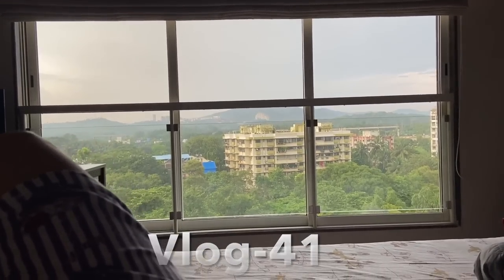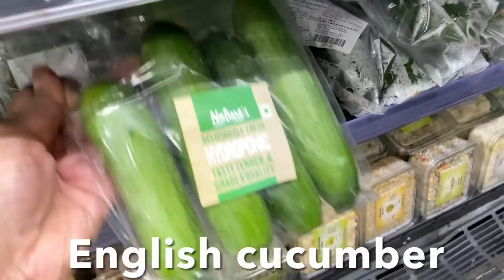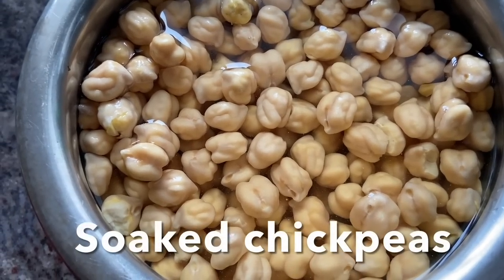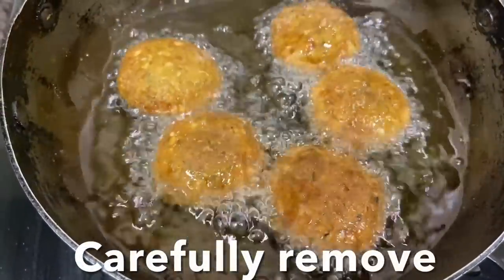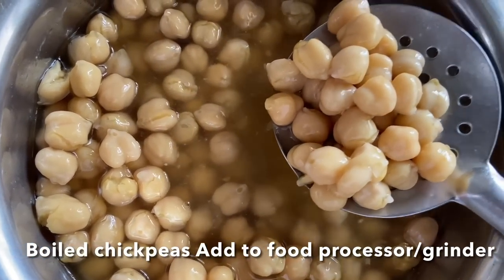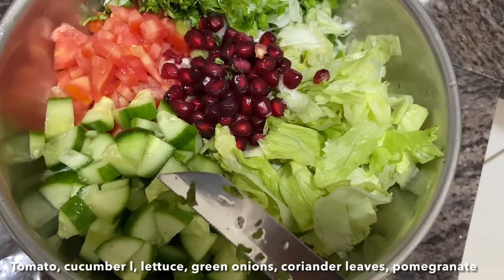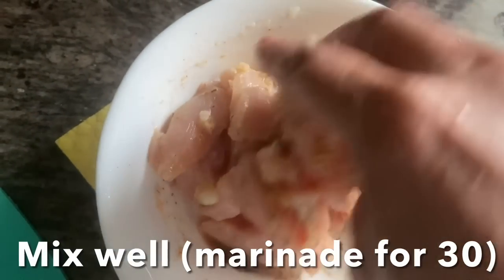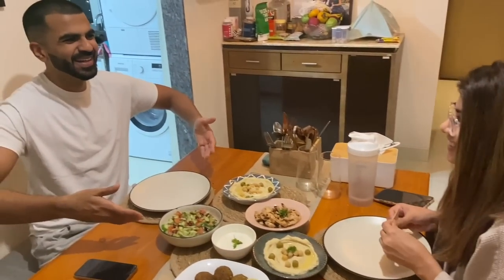Vlog-41 (Lebanese Feast At Akika) 🥙🌴 🐪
Vlog-41
& make sure you click that
because I do up load new recipes, Vlogs &skin care routine.
And if you like these types of videos I would love it
if you have it a thumbs up,
it really does help my channel .

Recipes
FALAFEL
1 glass chickpeas/Garbanzo beans
1 lime juice
8 garlic cloves
2 green chillies
1 green onion
1/2 bunch parsley
1 tsp cumin powder
Dash baking soda
2 tbsp roasted sesame seeds
-Wash, Rinse & Soak chickpeas for overnight/12 hours, until they triple in size
-Roughly chop green onion, parsley, garlic, green onion add transfer them to food processor or grinder & pulse until the mixture is chopped small, the texture should be coarse like wet sand, add toasted sesame seeds mix well
-Transfer to a bowl add cumin powder, salt, lime juice mix well cover falafel mix & refrigerate for 15 minutes to chill to firm  (you can use half of the mixture then refrigerate the rest for the next day)
-Before frying add baking soda.
This makes falafel tender, airy crispy & light
-Take a small portion of the dough to your palm roll in to ball and press with your finger to flatten them slightly
-Heat oil (medium heat) drop falafel into the oil, do not disturb them for 2 minutes until they become slightly firm. Cook them on one side until golden brown then turn them to get even color on all sides
-Carefully remove from the pan to a paper towel lined plate
-Falafel is best eaten straight away

SOUR GARLIC DIPPING SAUCE
2 tbsp thick yogurt
1 tbsp mayonnaise
1/2 lime juice
1/2 tsp garlic paste
Dash Black pepper
Salt to taste
-Mix all together and refrigerate to chill

-HUMMUS
Hummus is a traditional middle eastern dip, it is the most popular dish made by blending boiled chickpeas, tahini, garlic and citrus
It’s creamy, lemony satisfying and packed with plant based protein

Note
-tahini is a rich, nutty & slightly bitter paste made from toasted sesame seeds
-A generous drizzle of Olive oil/extra virgin olive oil is the way to finish and serve this dip the authentic way
Garnish with boiled chickpeas & olives, few pinched of Sumac/paprika powder & fresh parsley.
-The ice cubes help in whipping the hummus into a creamier texture--kinda like freshly churned ice-cream.

-1 glass cooked chickpeas
-2 lime juice
-1 green onion
-2 tsp garlic paste
-3 tbsp tahini paste
-1 tsp cumin powder
-Add to food processor cooked chickpeas, garlic paste, green chilli,  tahini, lemon juice, olive oil
And run the food processor/grinder for a few minutes to so the hummus mixture will blend well enough to a smooth texture, if needed add tiny bit of chickpeas cooked water to help continue to smooth the hummus even more until it's utterly creamy.
-add to a mixing bowl and adjust taste adding lime juice, salt
-Transfer to a serving bowl
Spread in a serving bowl  add drizzle generous of good extra virgin olive oil. Add a few chickpeas to the middle, if you like. Sprinkle Sumac on top. Enjoy with warm pita/Kaboos and your favorite Falafel

TABBOULEH (ARABIC SALAD)
1 English cucumber
1 red firm tomato
1 green onion
Handful coriander leaves
Lettuce leaves
1/2 cup pomegranate seeds

COOK BULGUR
Wash the bulgur wheat and
cook (or soak in hot water ) it according to the package directions.
-soak it in water for 5-7 minute. Drain very well (squeeze the bulgur wheat by hand to get rid of any excess water). Set aside.

((I didn’t have Bulgur wheat at home at home so I didn’t show in this video))

Salad dressing
-5 tbsp olive oil
-1 tbsp honey/pomegranate molasses
-salt & pepper to taste
-whisk and set aside

Method
-Wash and clean all the veggies
-finely cut (diced) tomato, cucumber, green onions/red onion, lettuce leaves
-Transfer to a mixing bowl diced veggies, bulgar/couscous, drizzle salad dressing toss well
-Cover the Tobbouleh & refrigerate for 30 minutes
-Enjoy with garlic chicken, falafel, hummus

-LEBANESE CHICKEN SHAWARMA
-250g boneless chicken
-2 tbsp garlic paste
-1 tsp garlic power
-1 tsp paprika/chilli powder
-black pepper powder
-1/2 tsp dry herbs
-1/2 lime juice
-Salt to taste
-1 spring each rosemary, Oregano (optional)
-Cut chicken to lengthwise wash and dry
-Marinade :combine chicken with paprika, cumin, pepper, herbs, salt & lime juice mix and refrigerate for 30 minutes
-After marinating for 30 minutes
Remove the marinade chicken
-Heat oil in a pan/grill pan, add chicken pieces to the hot pan cover and cook for 5 minutes, you will notice all the juices released from the chicken.
-Now open the lid led add fresh herbs cook until golden brown & cooked all the way through